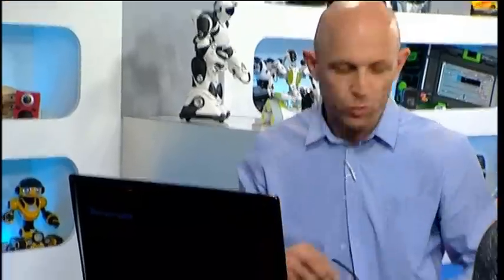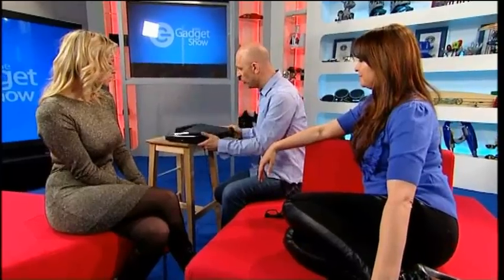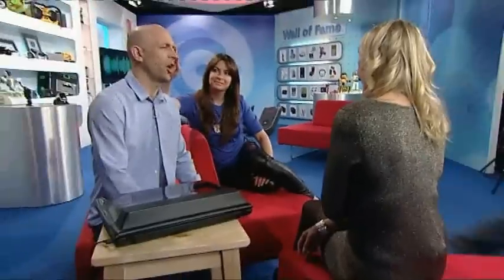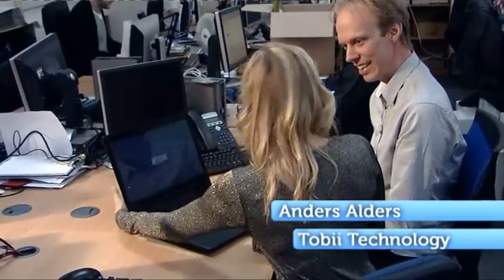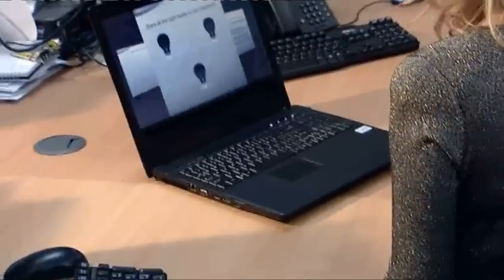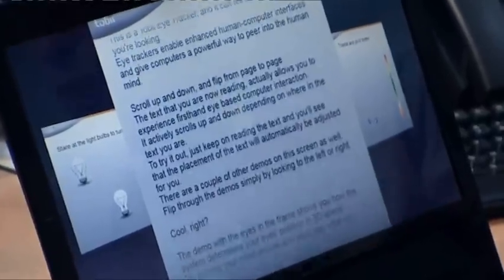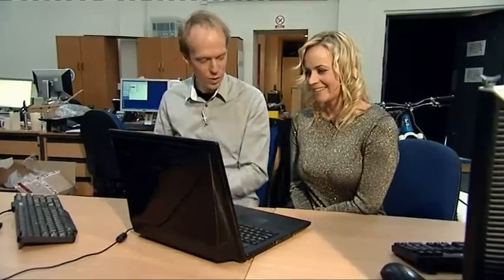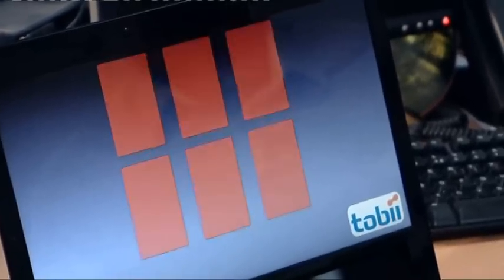The Gadget Show: Feature - Lenovo Eye Controlled Laptop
Pollyanna talks to Tobii, the company behind the Lenovo eye-controlled laptop. For more videos, news and reviews go